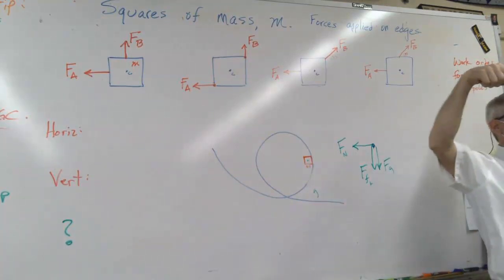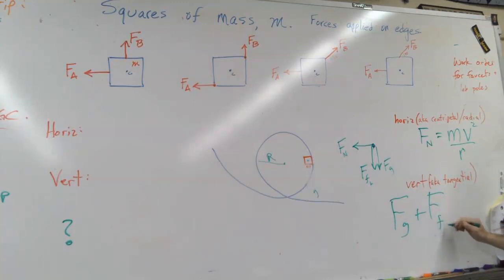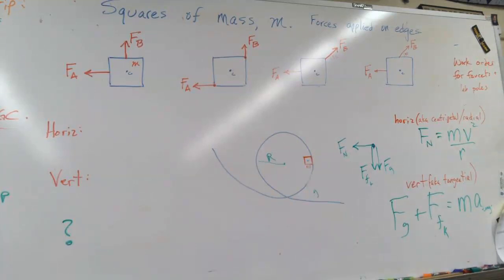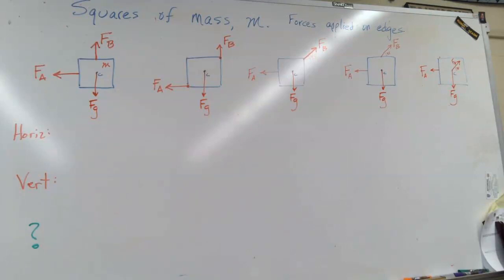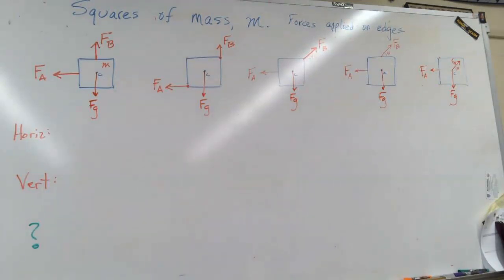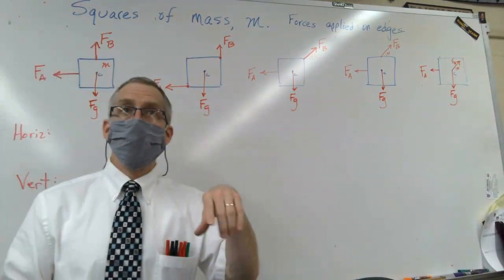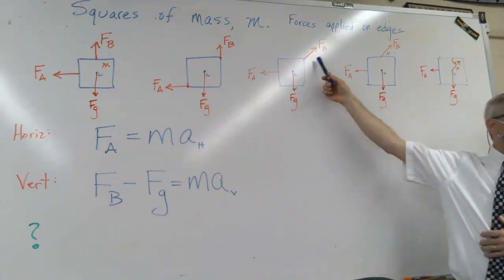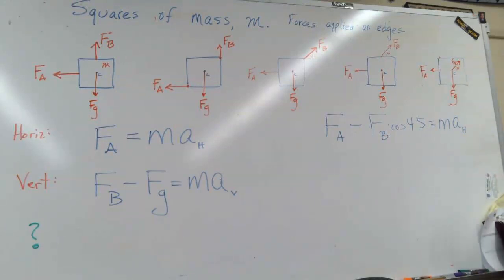AP Physics class, Thurs 4th period